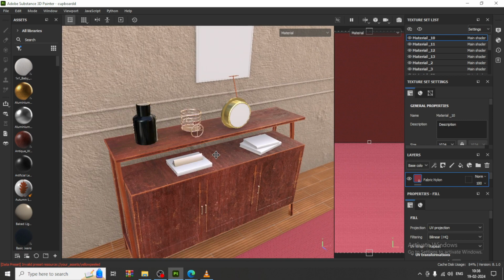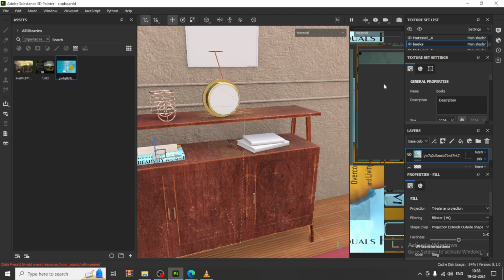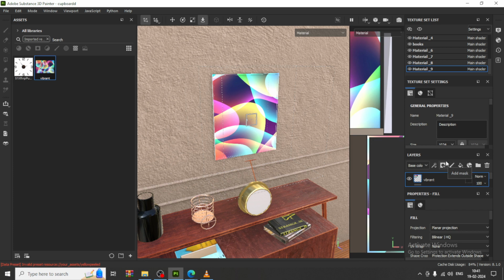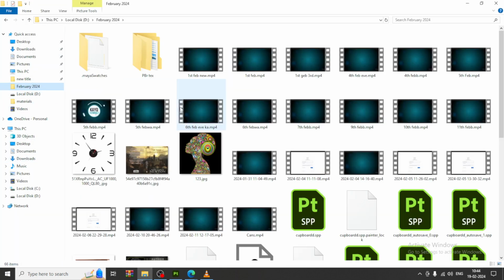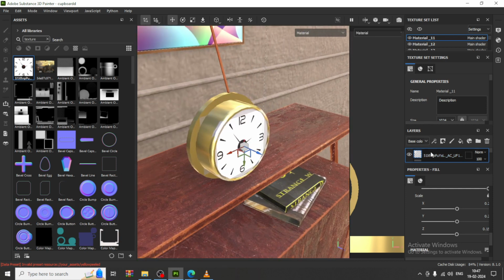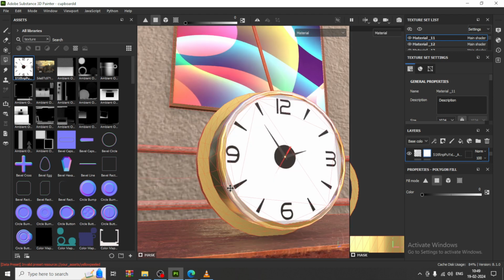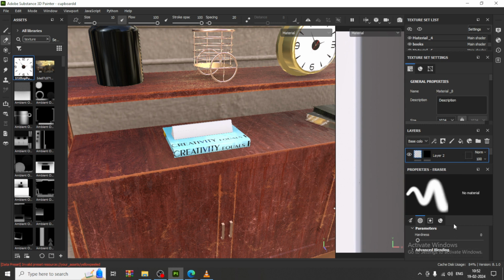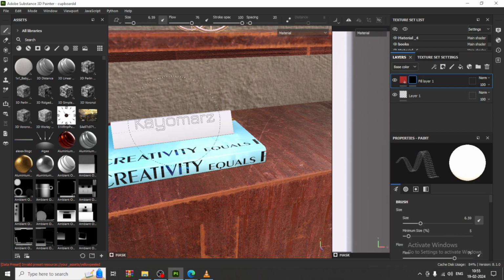"Master Texturing: Texturing a Stylish Table with Storage Cupboard in Substance Painter" ( Part 8)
Welcome to our YouTube tutorial on Texturing! In this video, we will guide you step-by-step on how to master the art of Texturing a Table with Storage Cupboard using Substance Painter

Assigning Materials in Substance Painter.
Working with masks